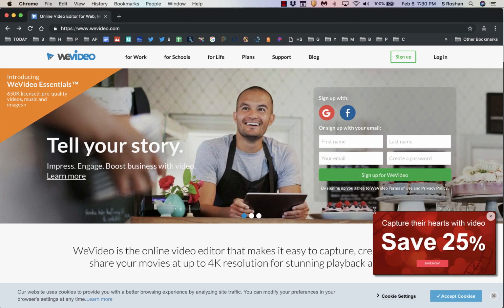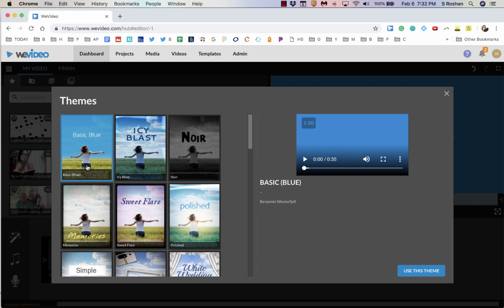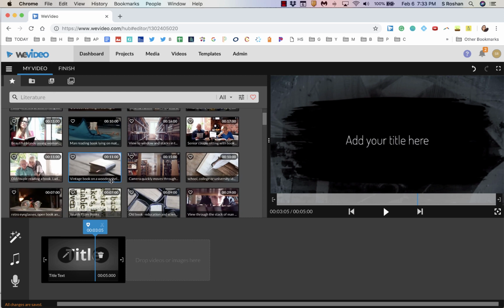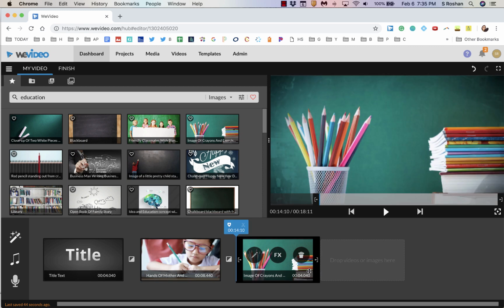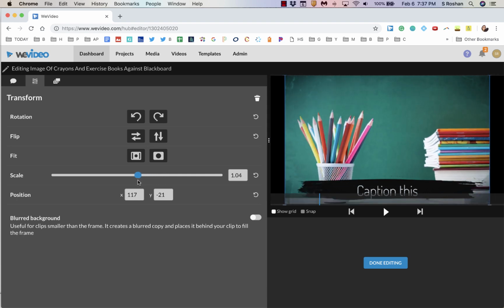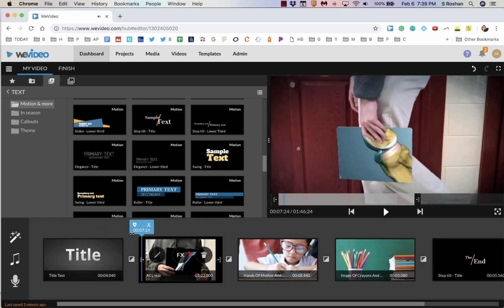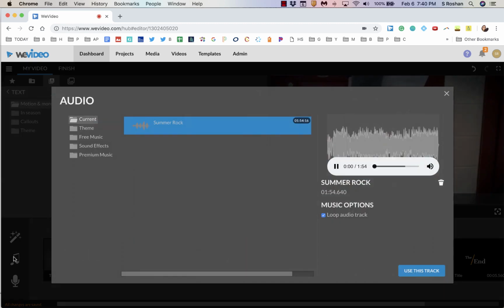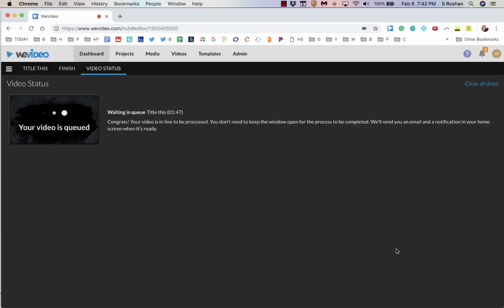WeVideo Tutorial: Getting Started in Storyboard Mode